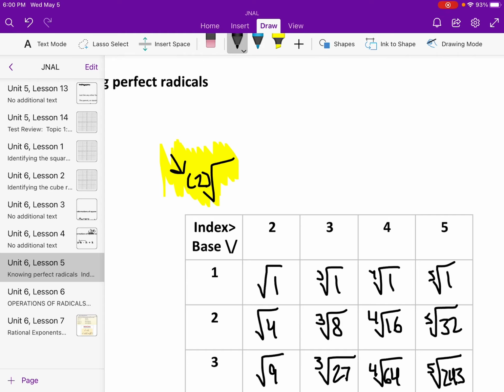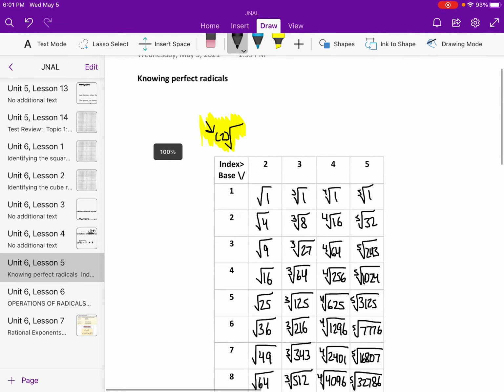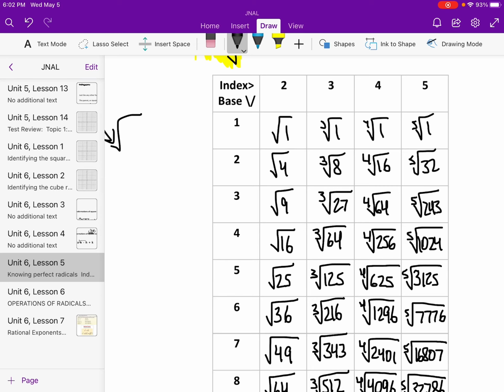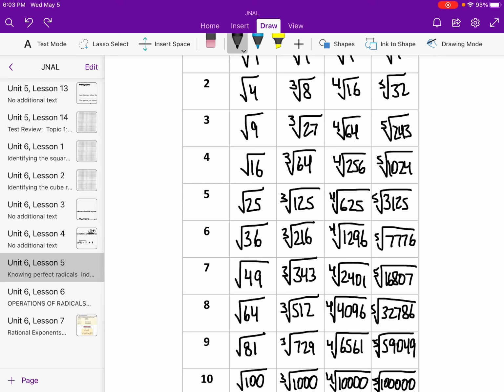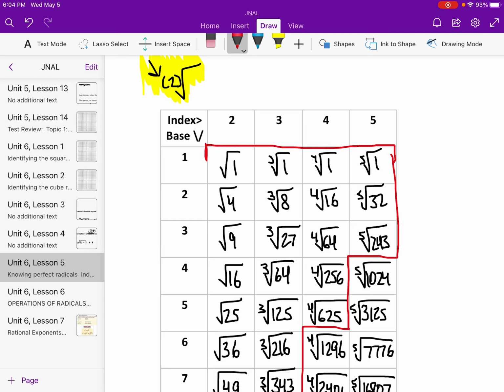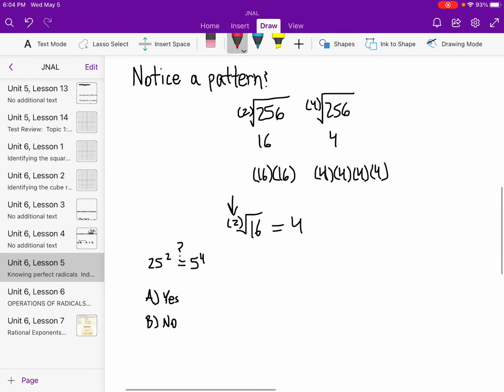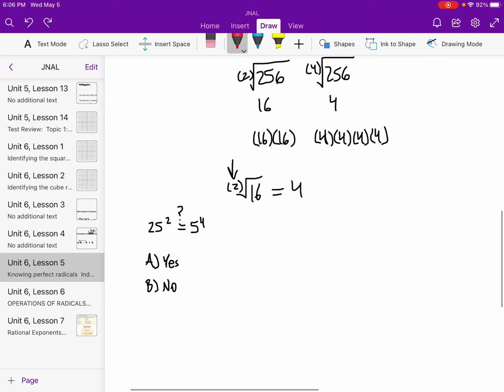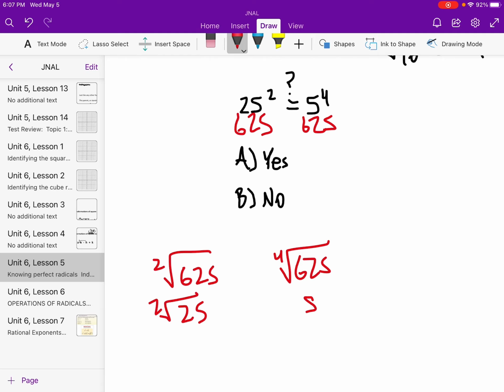JNAL ALG2: Unit 6 - Lesson 5: Knowing Perfect Radicals